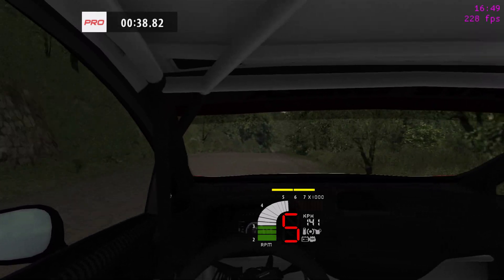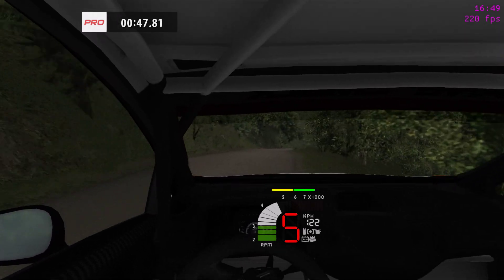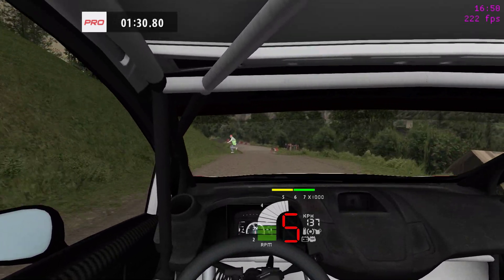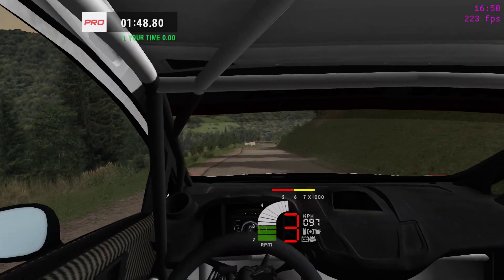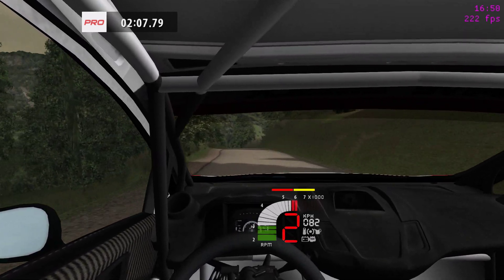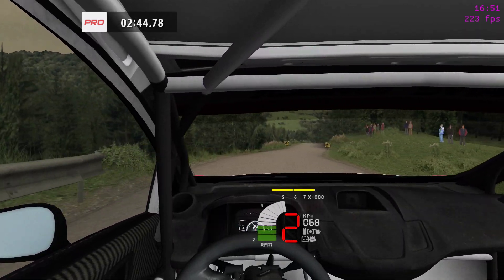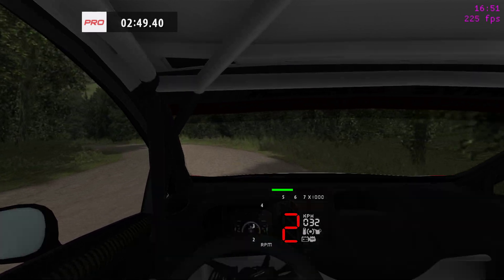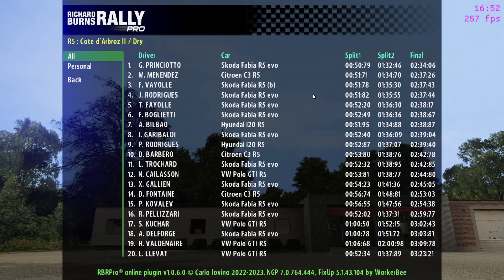RBR PRO | Ford Fiesta R5 | Côte-d'Arbroz II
Wheel: Driving Force GT
Stage: France - Cote D' Arbroz II
Setup: Pro Setup from RBR PRO

Richard Burns Rally is a sim racing game, published by SCi and developed by Warthog with the advice of WRC champion Richard Burns (1971–2005)